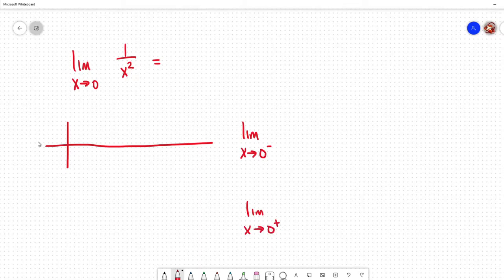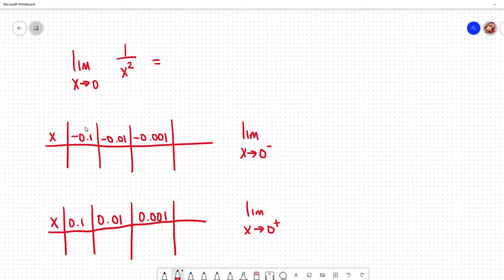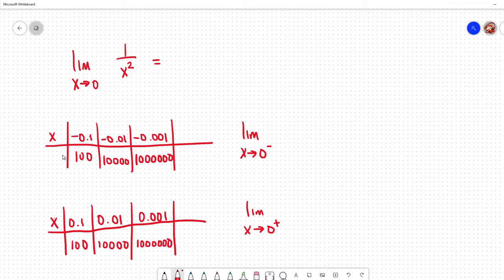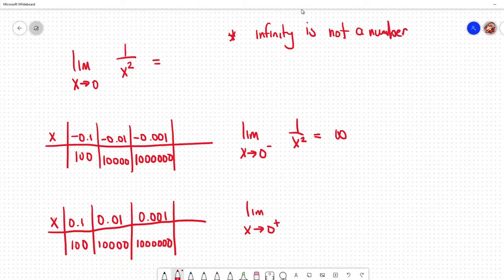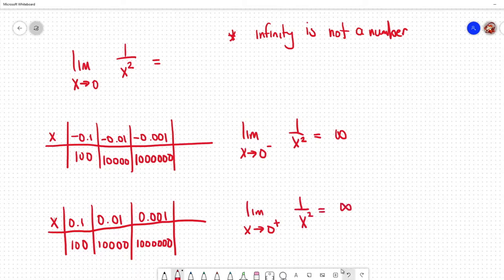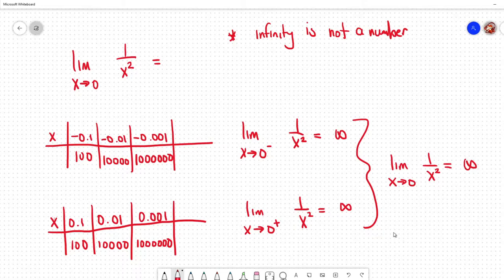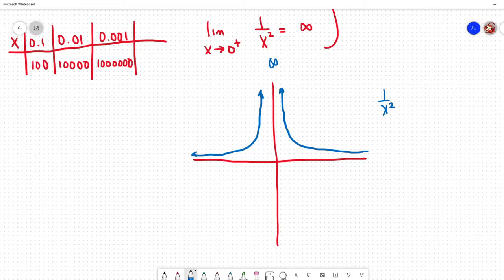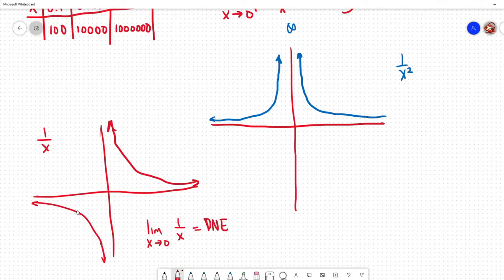Limits Example #4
Introduction to limits using numerical and graphical analysis